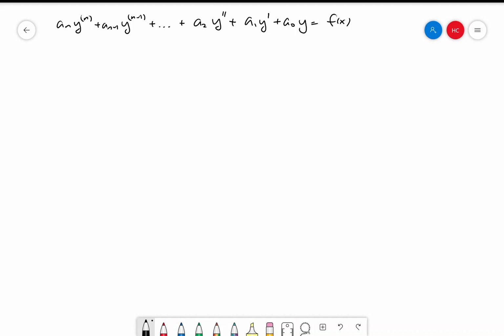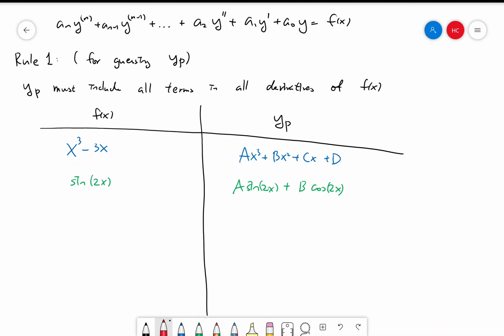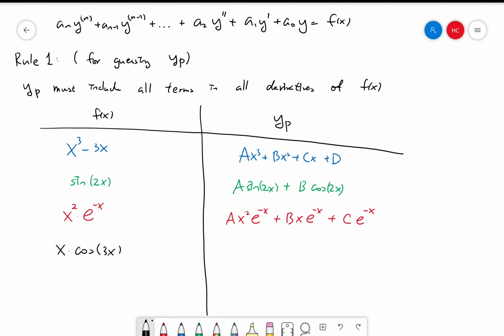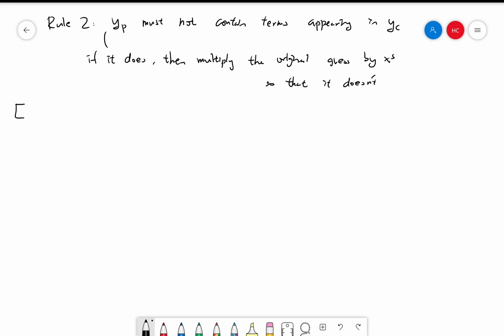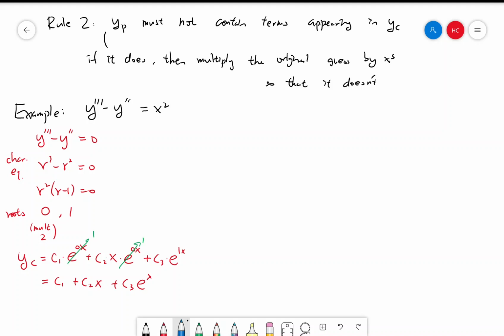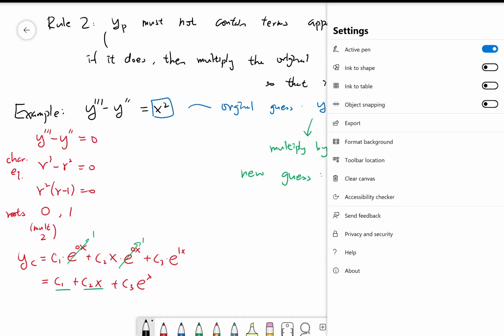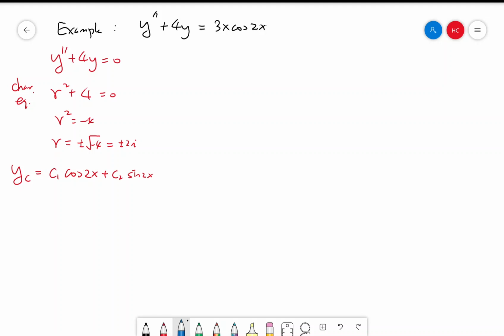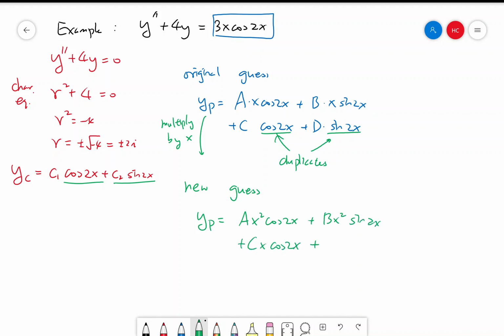Vanderbilt Math 2400 Section 5.5. Part 3